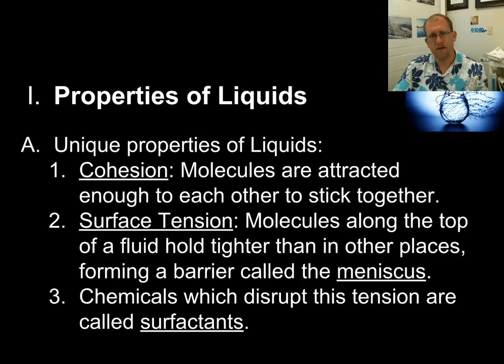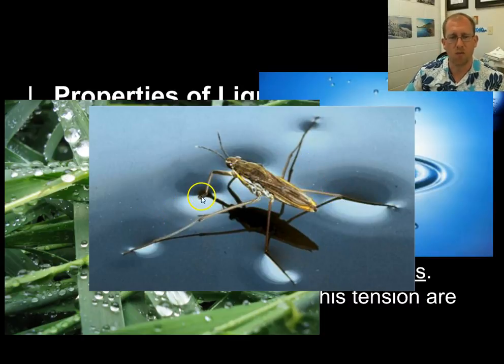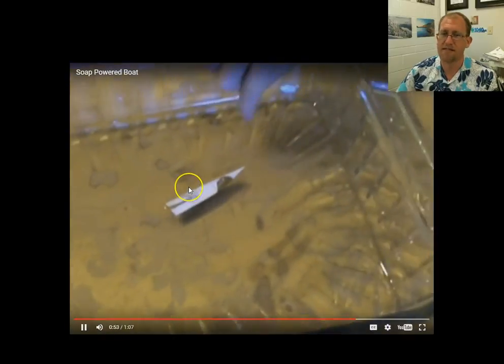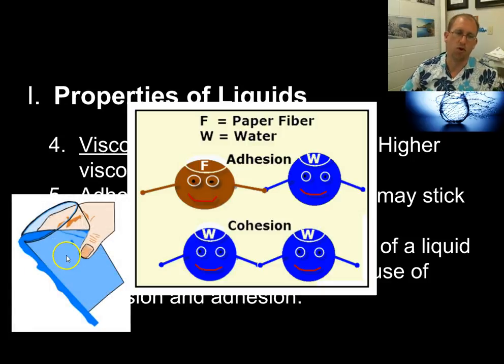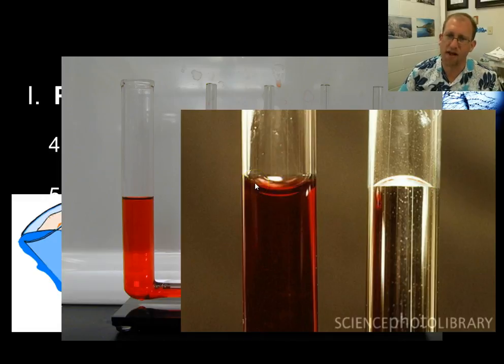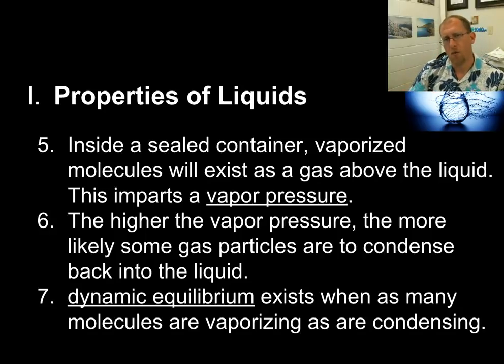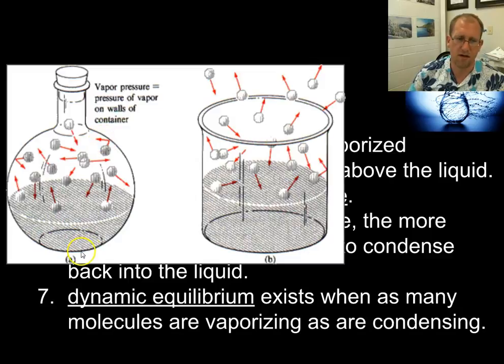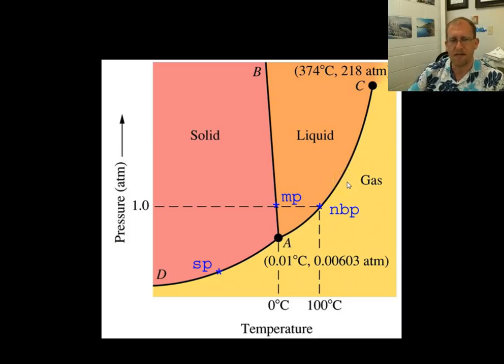Properties of Liquids CCCS Flipped Chemistry #18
This video concludes our tour through the states of matter.  We introduce the concepts of cohesion, adhesion, capillary action, surface tension, and phase changes of liquids.